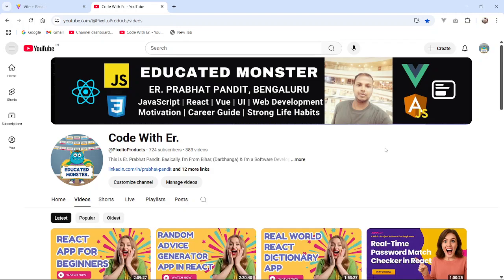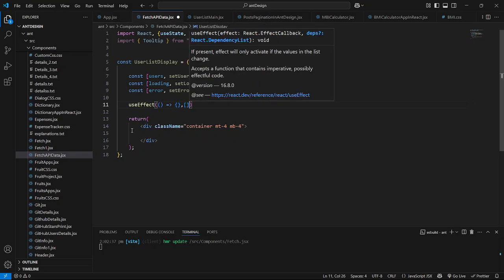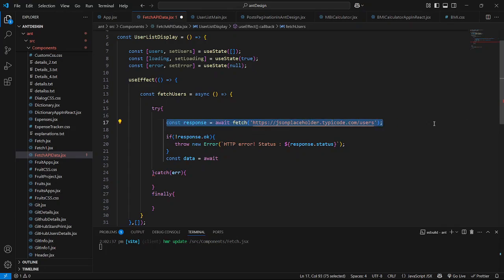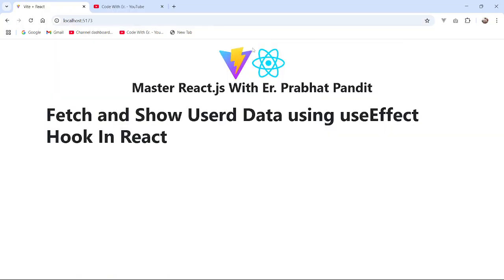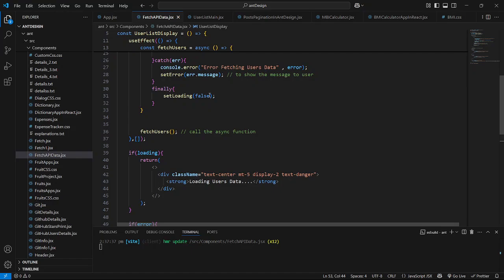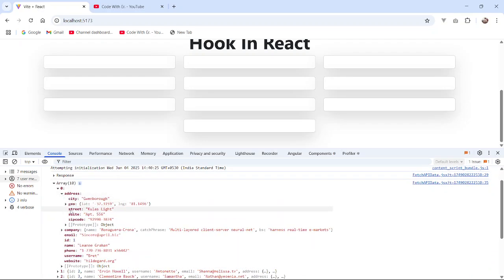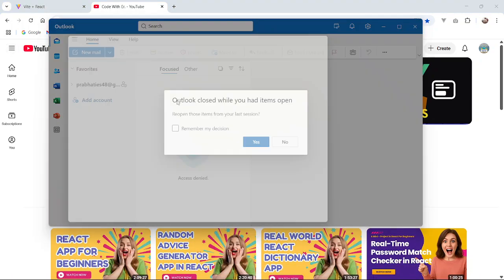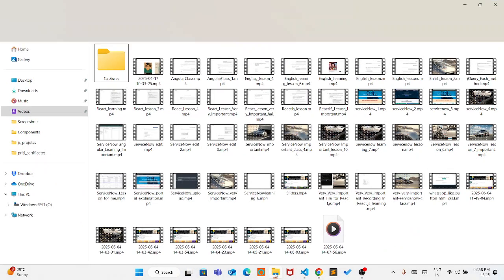React useEffect + Fetch API Explained with Bootstrap Cards!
🔥 Fetch & Display API Data in React with useEffect Hook (Beginner Tutorial)
Build a Real-World User Card App in React Using Fetch & useEffect
Learn React useEffect Hook with JSONPlaceholder API [Bootstrap UI]
📦 API Integration in React with Beautiful Bootstrap Cards + Tooltip
🧠 SEO-Optimized & Attractive Titles:
React API Data Fetching & Display 🔥 | useEffect Tutorial with Real Example
Fetching Users in React Made Simple 💡 | useEffect + Bootstrap + Tooltip
React Beginner Project: Fetching & Displaying Users with Style!
React Data Fetching 101: From API to UI with Bootstrap Cards
Build Your First React App with useEffect, Fetch & Ant Design Tooltip

build app
axios in react js
finder
react code with harry
react js
react tutorial
tool react
react ui
react to movie
react axios
react with axios
react js portfolio
ant design
axios in react
javascript
javascript in react
react javascript
react js
react useeffect
useEffect in react
react app
react project
react small apps
useState
useRef
useRef in React
react and html
html in react
html project in react.js
useEffect
useEffect hook react
api data in useEffect
api and useEffect in react
reactjs tutorial
useEffect hook
fetch api react
react useEffect example
react data fetching
react functional component
react beginners project
react hooks tutorial
react project with api
react card layout
react for beginners
beginner react project
easy react project
learn react step by step
react tutorial for beginners
bootstrap with react
jsonplaceholder api
react display user data
how to use fetch in react
simple react app tutorial
bootstrap 5 cards
responsive react ui
styled components react
ant design tooltip
bootstrap in react
react tooltip example
react user interface
code with er
react project idea 2025
real-world react app